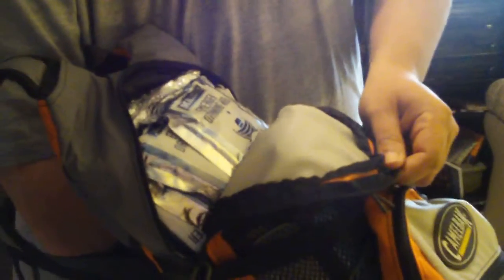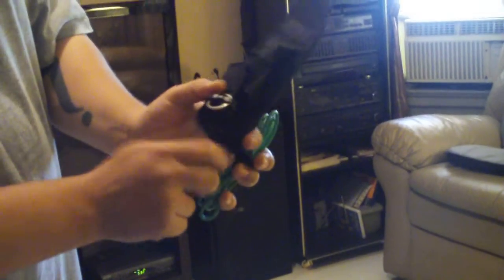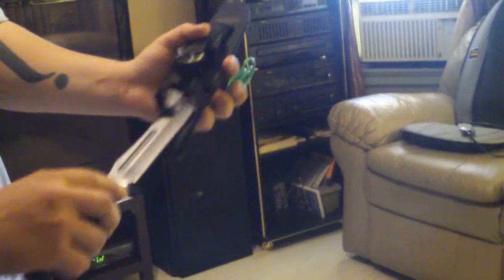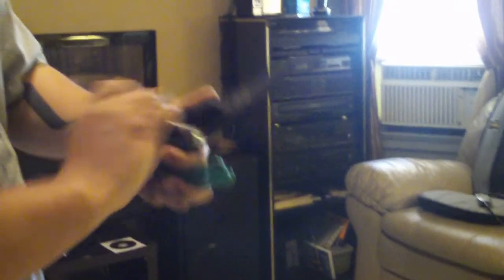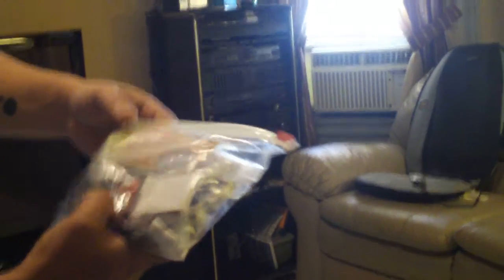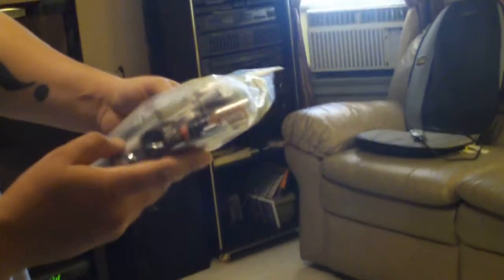Zi6_1538.MOV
THIS IS MY FIRST ATTEMPT TO RECORD MY BUG OUT BAG OR SURVIVAL BAG OR SHTF BAG.MY COMP IS SLOW IS IT IN HIGH DEF?..DAMB I SOUND LIKE A MEXICAN..LOL. I HAVE TRIED TO ACHIEVE MAXIMUM FIREPOWER WITH THE LEAST AMOUNT OF SIZE AND WEIGHT. I HAVE TO ALSO CONSIDER MY FAMILY. IF I HAD TO SURVIVE ALONE IN THE WILDERNESS THIS BAG WOULD SUSTAIN ME FOR A MONTH, WITH FAM OF 5, ONE WEEK. AND IM NOT RICH IM KINDA FUCKING POOR IN DA HOOD. SO ON THESE ITEMS, I DID ALOT OF RESEARCH AND FOUND GOOD PRICES AND QUALITY ITEMS CONSIDERING THE PRICE POINTS. WORD UP NUTNFANCY YOUR GREAT. THANKS FOR ALL YOU KNOWLEDGABLE ADVICE..I LIVE IN NEW JERSEY AND WE HAVE STRICT GUN LAWS(I DIDNT SHOW  FIREPOWER. I SERVED MY COUNTRY FROM 1999 TO 2003 IN THE US AIR FORCE FOR 4 YEARS AND WENT TO SAUDIA ARABIA FOR 6 MONTHS DURING OPERATION NOBLE EAGLE AND ENDURRING FREEDOM. MY F-16 DROPPED THE BOMBS ON SADDAMS HOUSE. I USED TO BE AN AVIONEC TECH ON 26 F-16 FALCONS AND A COUPLE BLOCK 40S(HUMPBACKS)..SPARK CHASHER IF U WILL..IF U NEED A ITEM LIST AND PRICE LIST OR A LOCATION LIST OF ITEMS. LET ME KNOW..IF U LIKE WHAT YOU SEE I CAN MAKE THESE BAGS FOR YOU AT A NOMINAL FEE OF COURSE OR I CAN JUST GIVE YOU THE LISTS AND YOU CAN MAKEM YOURSELF..MORE PEOPLE PREPARED EQUALS LESS VICTIMS AND MORE HEROES. IVE DONE MY HOMEWORK(SOMEWHAT) AND IF YOU THINK I NEED ANYTHING ELSE OR HAVE ANY SUGGESTIONS LET ME KNOW I WOULD LOVE TO GET SOME FEEDBACK. ITS STILL A WORK IN PROGRESS AND ALL I NEED IS MONEY SO MY SHIT CAN GET BETTER. I FORGOT TO SHOW MY CRUNCH LEATHERMAN VERY USEFULL NEEDLE NOSE PLIERS WITH GRIP AND MY SPYDERCO TENACIOUS KNIVES(2) AND SPYDERCO MILITARY. I ALSO HAVE 2 1OZ PEPPER SPRAY CANS. I ALSO NEED TO GET AN AIR MATTRESS MAPS OF MY STATE AND CITY WAKIE TALKIES BLOOD CLOT HOW TO TIE A KNOT BOOLKET ANOTHER BOWIE HAND WARMERS AND A HEAPLAMP AND ALOT OF OTHER THING TO MAKE IT PERFECT. ONE OF THE THINGS YOU NEED TO WORRY ABOUT IN URBAN SURVIVAL R THE WEAK ASSHOLES TRYING TO KILL YOU AND TAKE YOUR SHIT...PLUGEM RELOAD AND THE REST WILL SCURRY VERY IMPORTANT IN AN URBAN SITUATION...WE ALL HAVE THE RIGHT TO BARE ARMS.YET NEW YORK AND NEW JERSEY HAVE SOME OF THE STRICTES GUN LAWS IN THE US OF A..THAT JUST CREATS OUTLAWS. GUNS DONT KILL PEOPLE DO. WHILE SERVING IN CLIVS NEW MEXICO I COULD WALK INTO A PAWN SHOP AND GET DESERT EAGLES RUGERS ANYTHING. WE WOULD GO OUT AND SHOT EVERYTHING CONSIDERING I WAS ALREADY TRAINED TO USE AN M16..SAFTY FIRST. 1ST ATTEMPT LESS THAN 10 MINUETS..MOTHAFUCKAAAS.DONT TREAD ON ME..LOL,,AND REMEMBER PREPAREDNESS IS YOUR RESPONSIBILITY AND WE MUST PROTECT ON ANOTHER FOR THE WILL OF GOD IS IN ALL OUR HEARTS...HOW WILL YOU FEEL WHEN SOMEONE DIES AND YOU COULD HAVE SAVED THEM...IT WOULD FUCKING SUCK DUDE..SO PLEASE GIVE IT A TRY, MAKE A SURVIVAL BAG..GOD BLESS